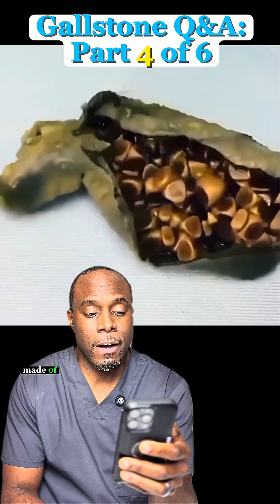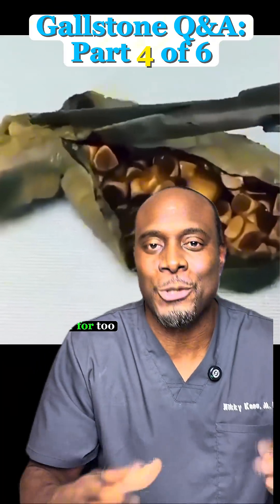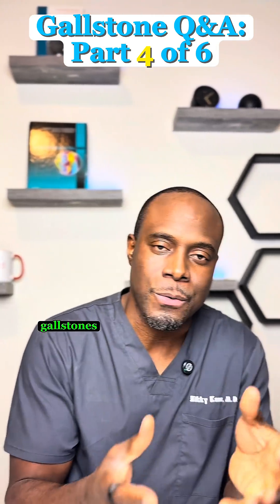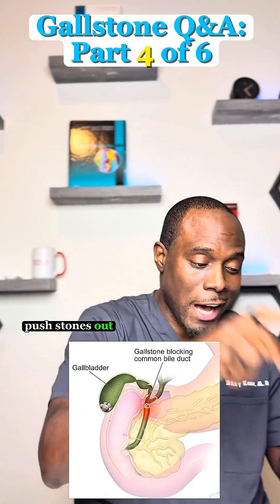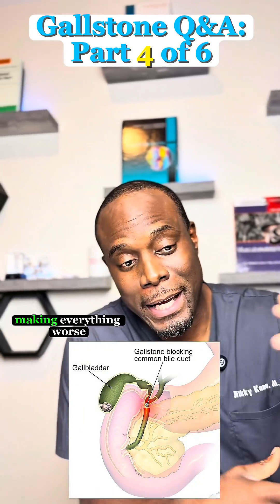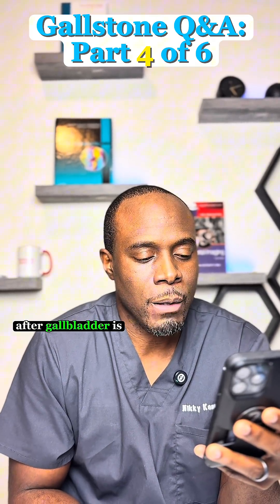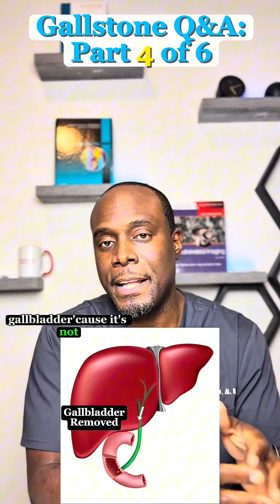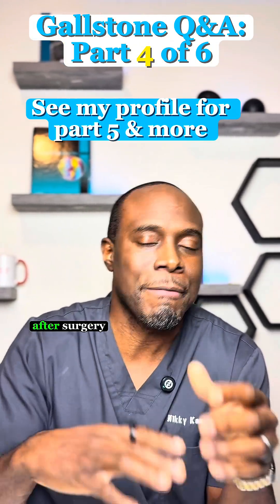Gallbladder Q&A: Part 4 of 6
You asked, I answered! In this 6-part series, we dive deep into your biggest gallstone questions, from symptoms and treatment to diet, digestion, and what really happens after gallbladder surgery. No fluff, just real talk from a radiologist who’s seen it all.